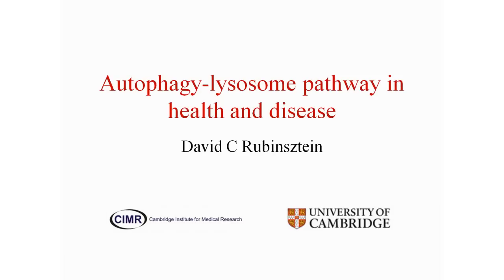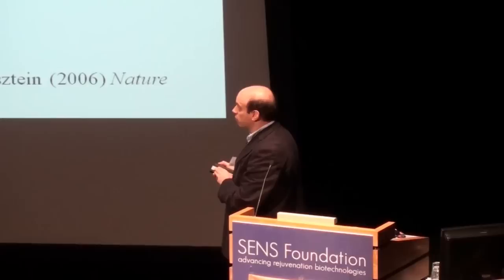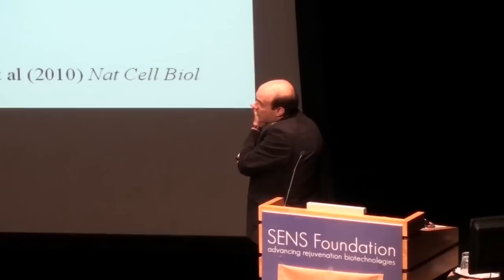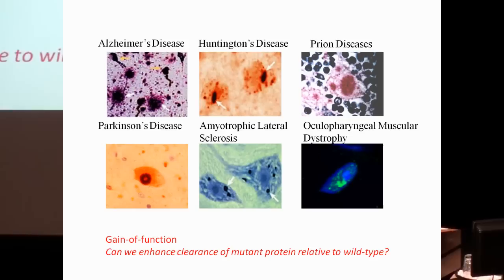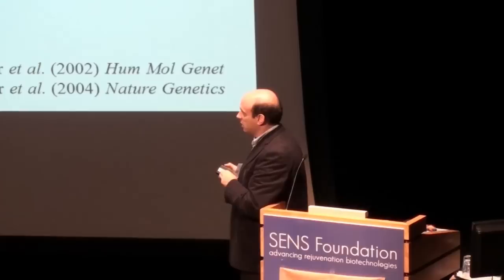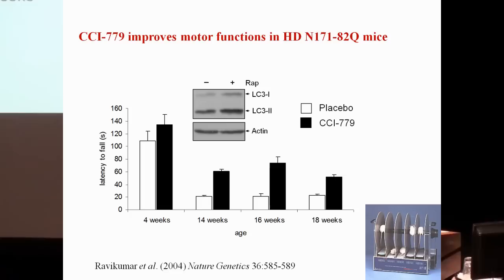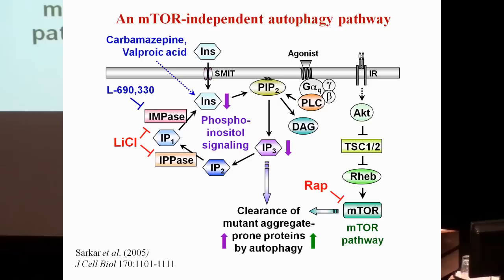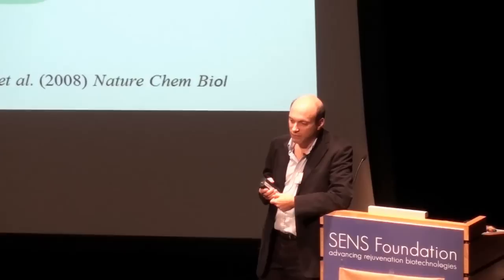SENS5 - Autophagy, a guardian against neurodegeneration - Part 1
The Fifth SENS conference - David Rubinsztein

Intracellular protein misfolding/aggregation are features of many currently incurable late-onset neurodegenerative diseases, like Alzheimer's disease, Parkinson's disease and polyglutamine expansion diseases like Huntington's disease (HD) and various spinocerebellar ataxias. The mutations causing many of these diseases confer novel toxic functions on the target proteins. We showed that the autophagy inducer, rapamycin, reduced the levels of mutant huntingtin and attenuated its toxicity in cells, and in Drosophila and mouse HD models. We have extended the range of intracellular proteinopathy substrates that are cleared by autophagy to other related neurodegenerative disease targets and have provided proof-of-principle in cells, Drosophila and mice. In order to induce autophagy long-term, we have been striving to identify safer alternatives to the mTOR inhibitor, rapamycin. To this end, we have been trying to discover novel components of the autophagy machinery and new signalling pathways and drugs that impact on autophagy. While autophagy induction is protective in models of various neurodegenerative diseases, certain other conditions, including lysosomal storage disorders, are associated with compromised autophagy. I will review these data and then describe how impaired autophagy compromises cellular processes, including the ubiquitin-proteasome system.